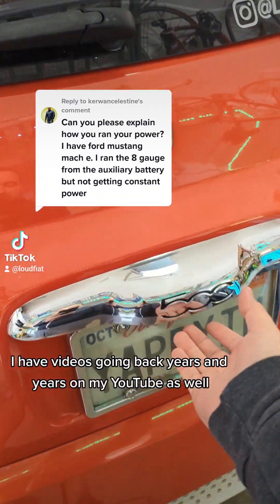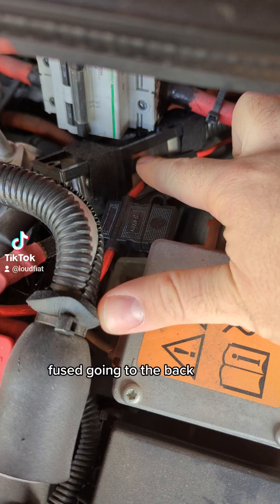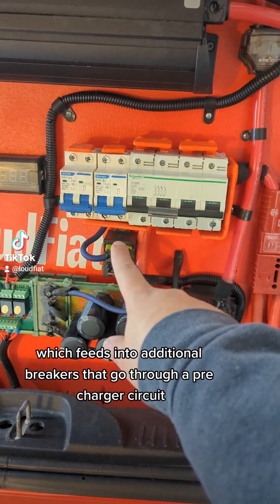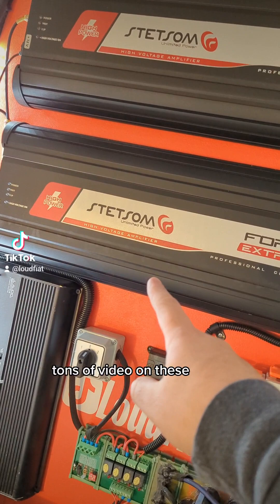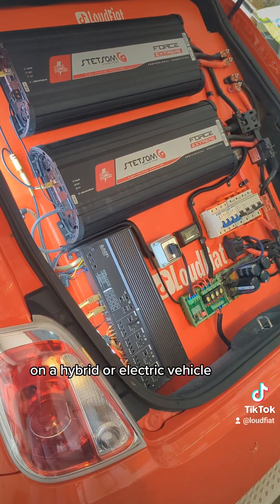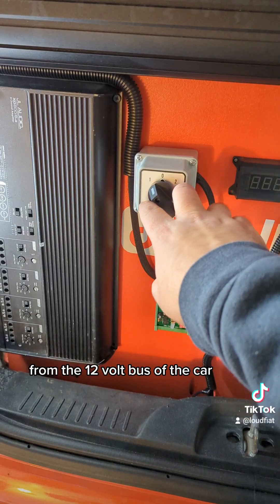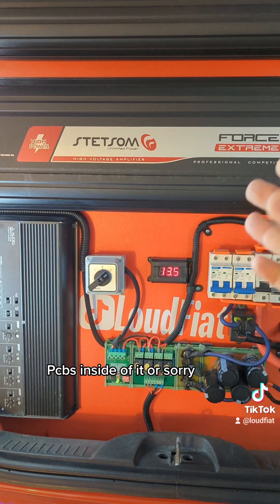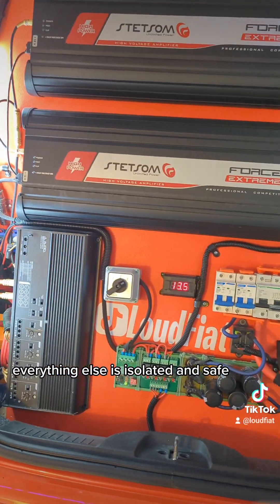High voltage amp in 2015 Fiat 500e running off of 400v lithium traction battery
Replying to @kerwancelestine here's how I run my high voltage amplifiers.